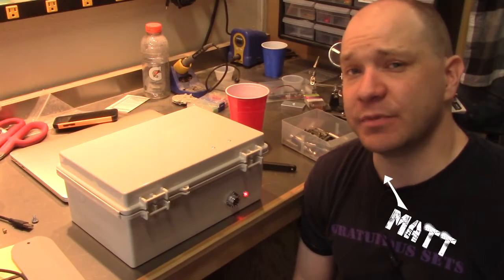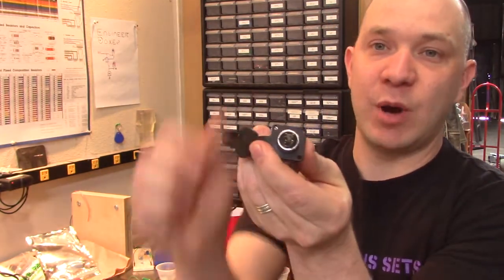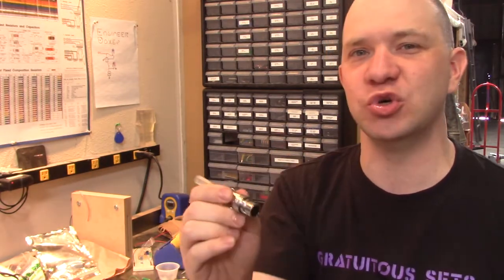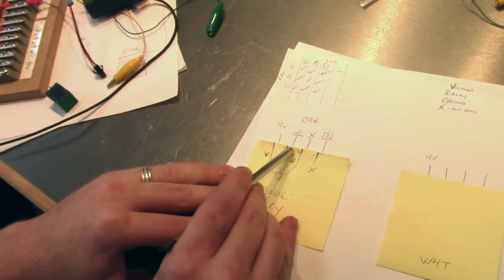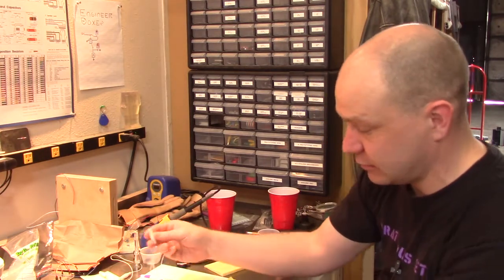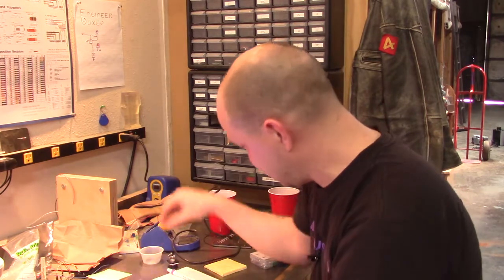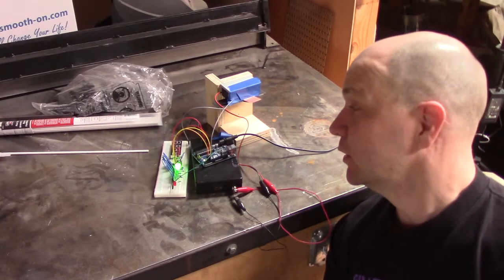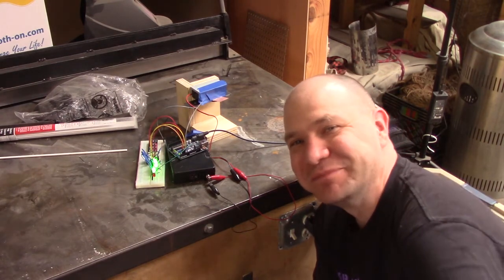Escape Room: Engineer Box Puzzle